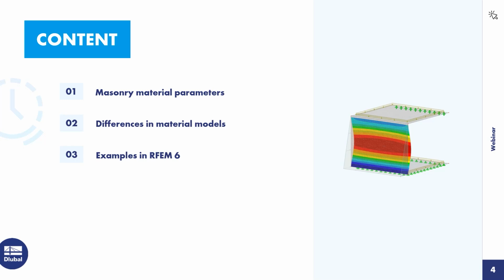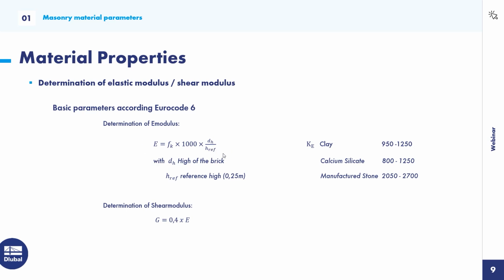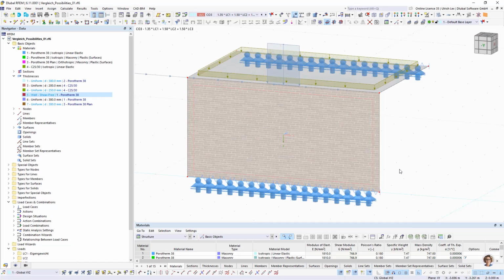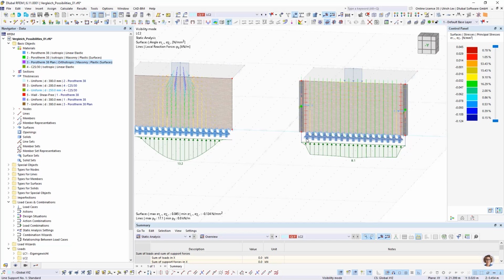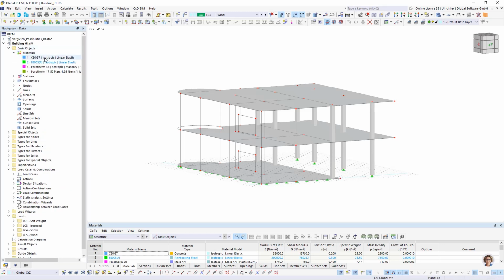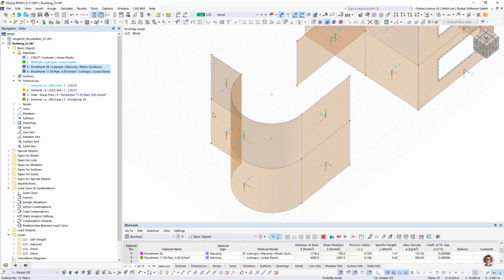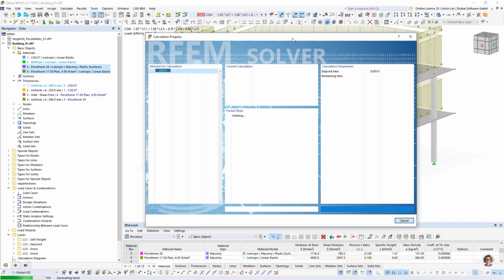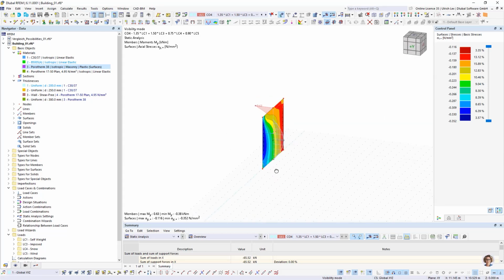ويبنار | الأبنية الحجرية في RFEM 6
في هذه ال;DFKHV، سنوضح لكم كيفية تحليل الأبنية الحجرية في RFEM 6.

الجدول الزمني:
00:00 المقدمة
02:25 متغيرات مادة الأبنية الحجرية
09:00 الاختلافات في نماذج المواد
15:15 أمثلة في RFEM 6